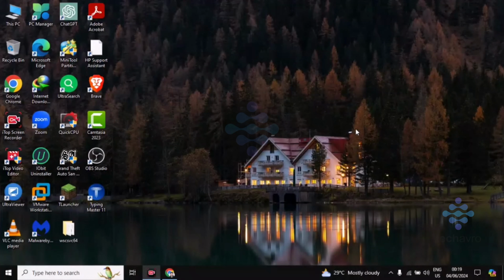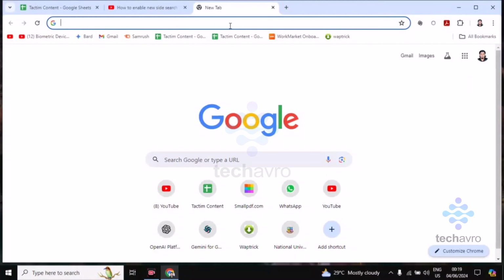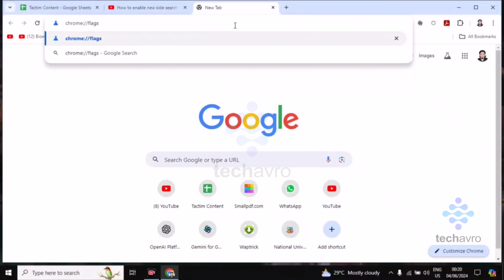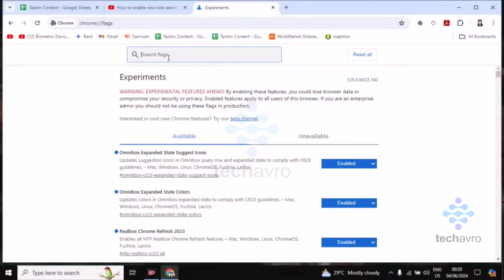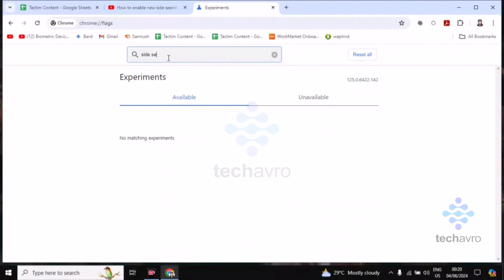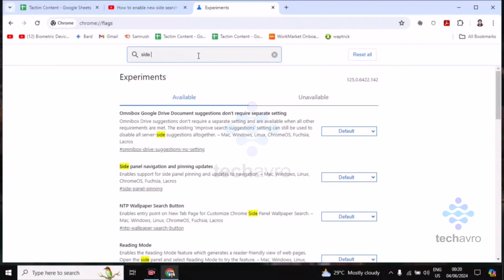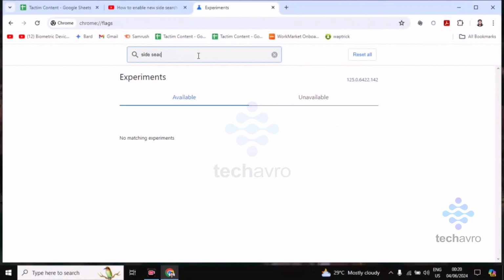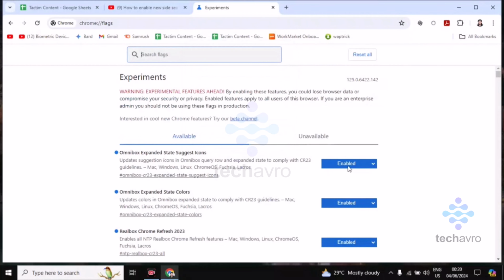How to enable new side search in google chrome 2025 Quick & Easy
Discover how to enable the new side search feature in Google Chrome for 2024! In this video, we'll walk you through the steps to activate this useful functionality that enhances your browsing experience. Perfect for staying organized and efficient with your searches. Don't miss out—watch now!